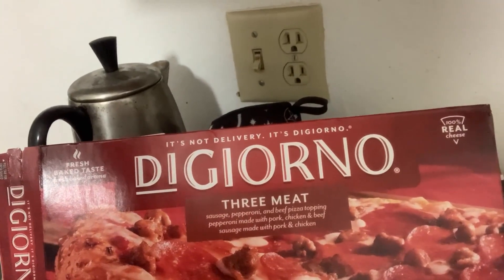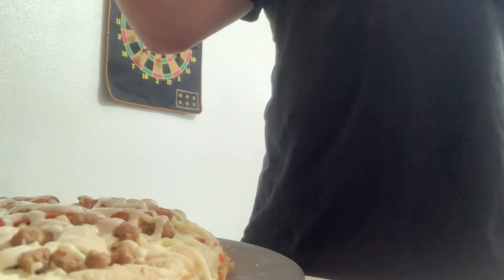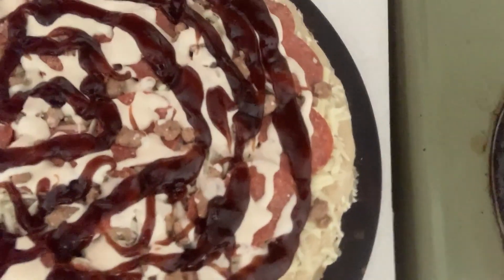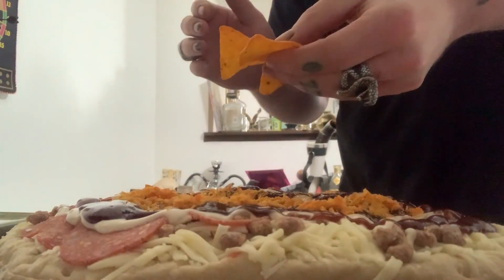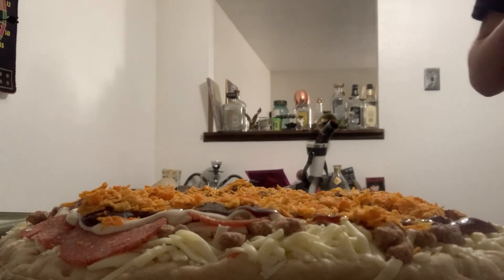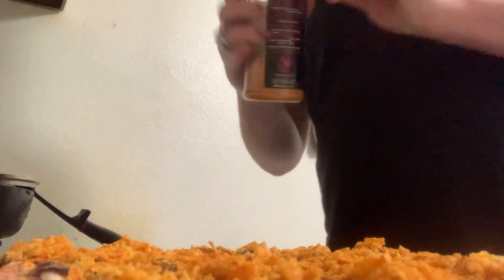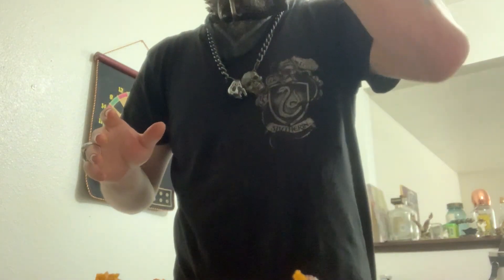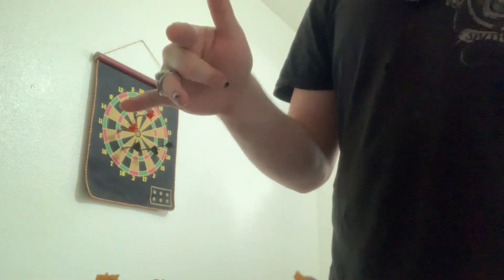KingCobraJFS Dank Doritos Frozen Pizza Hack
Our boy Cobra is back at it again. This time with a dank frozen digiorno's pizza hack. Including bacon flavored ranch dressing, maple BBQ sauce and nacho cheese Doritos.
Gordon Ramsay, eat your heart out.